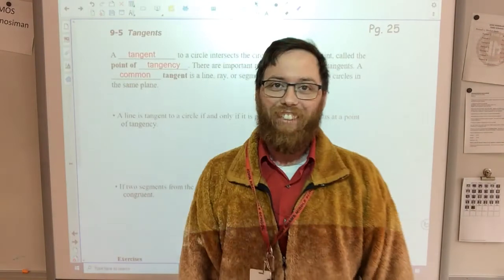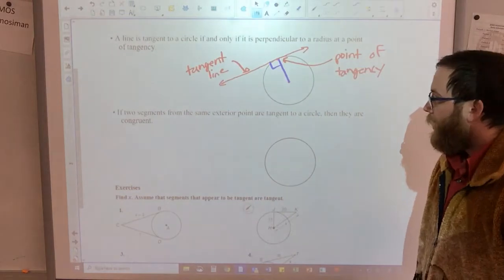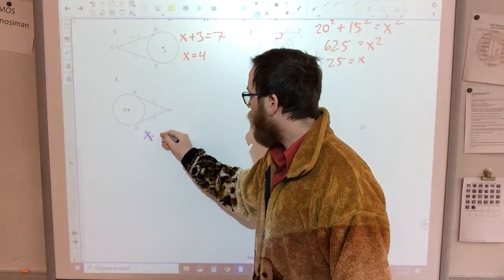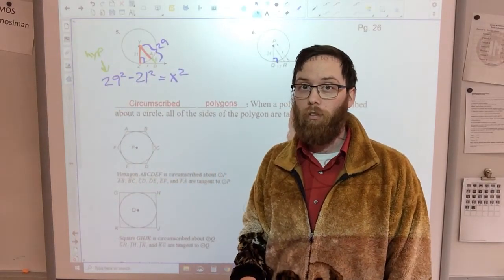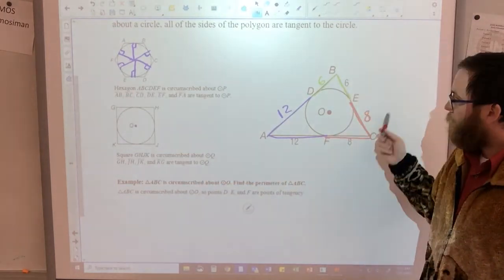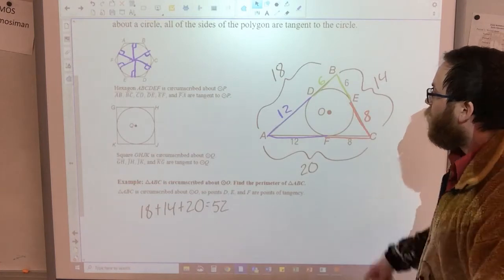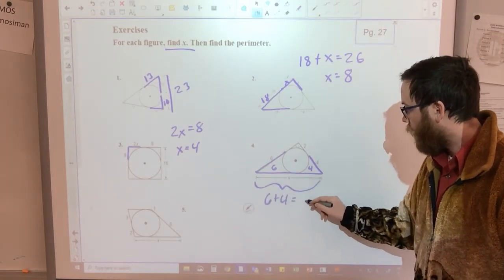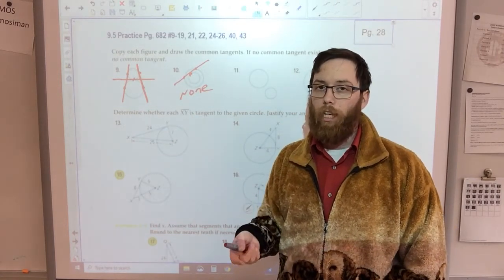9.5 notes with Mosiman